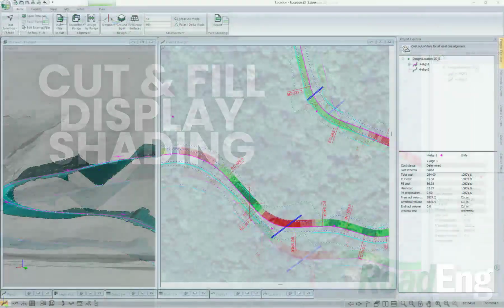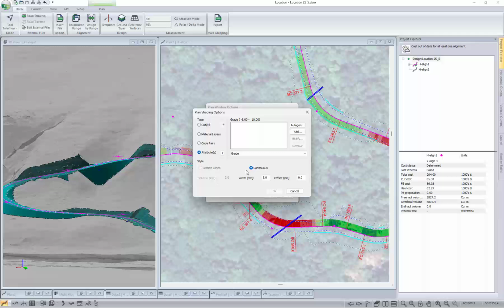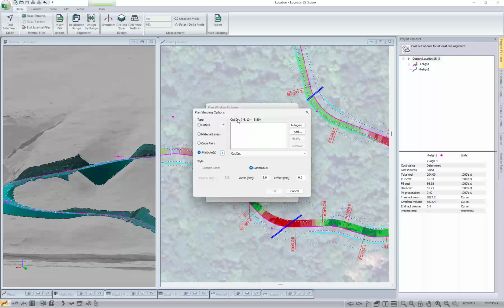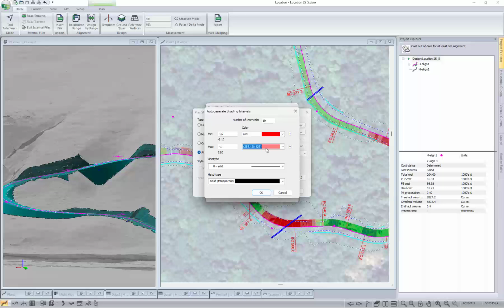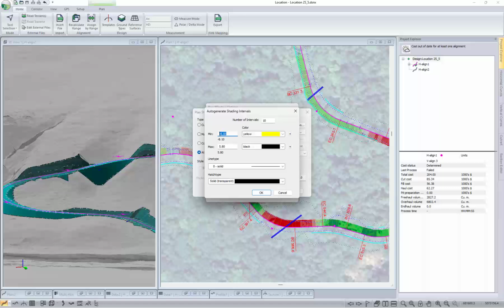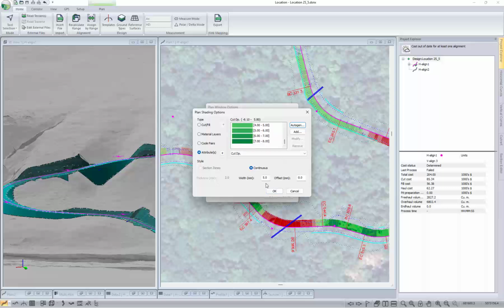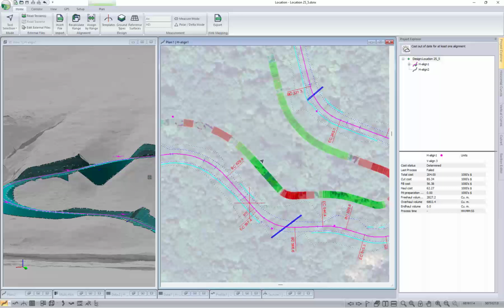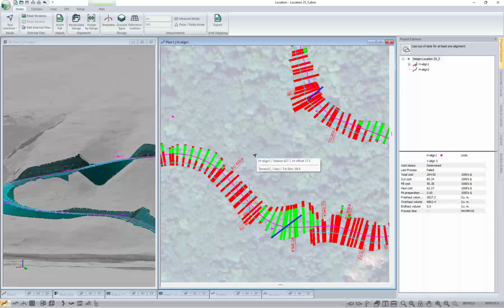Cut & Fill Display Shading in RoadEng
Quick support video that demonstrates two cut and fill shading options.
#1 - Cut Depth at Centerline
#2 - Cut or Fill across the width of the cross section.